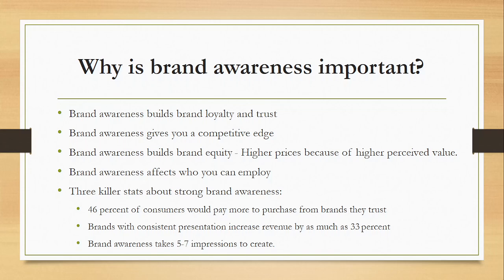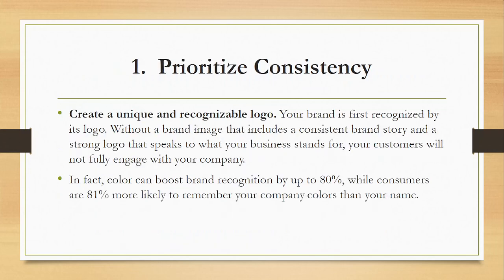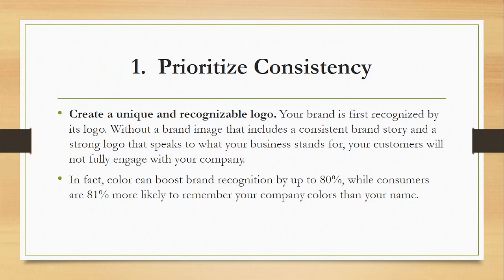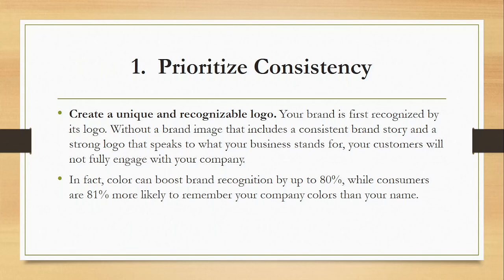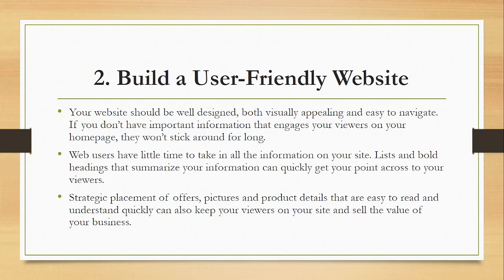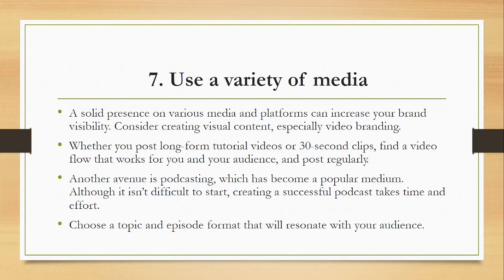How To Increase Brand Awareness For Small Business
Brand awareness is a digital marketing term that refers to how familiar your target audience is with your brand and how well they recognize it. This video will give you a better understanding of brand awareness so you can establish it among your audience and build campaigns that allow it to continually grow and change with your business